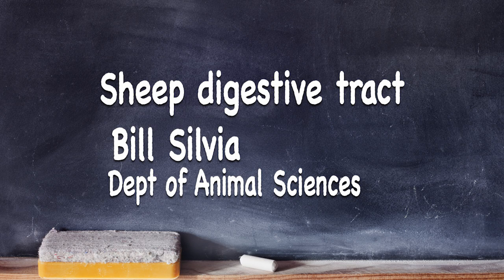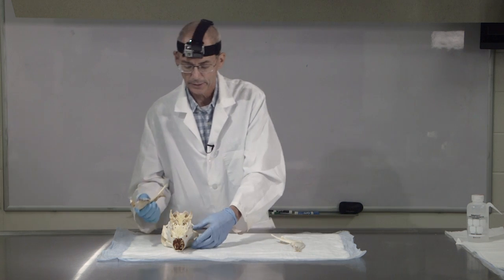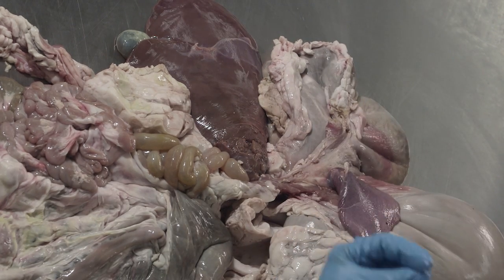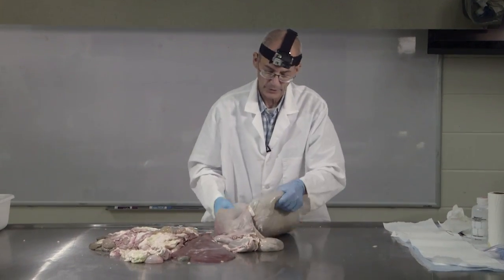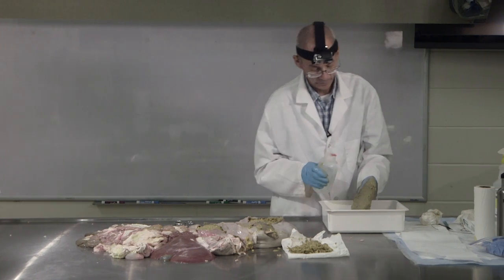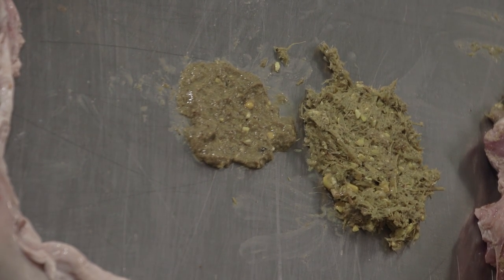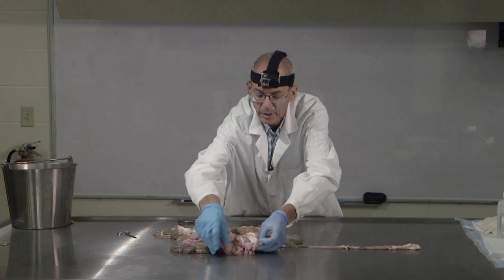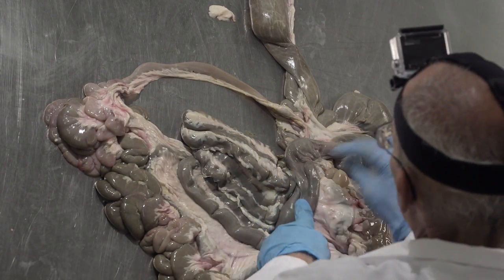Sheep Digestive Tract Dissection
Bill Silvia dissects a sheep digestive tract